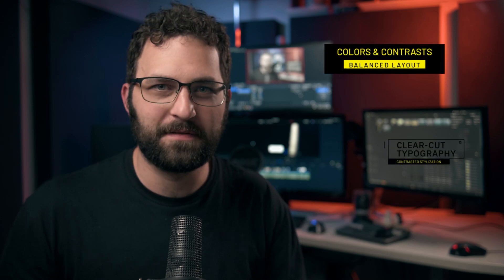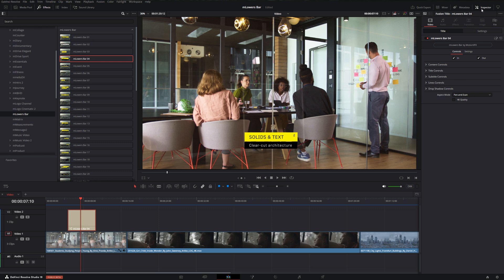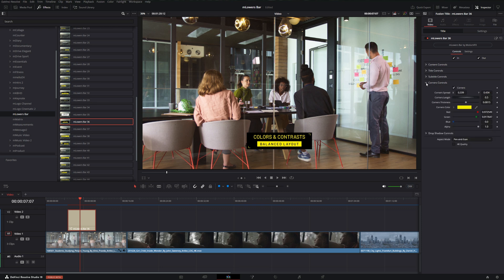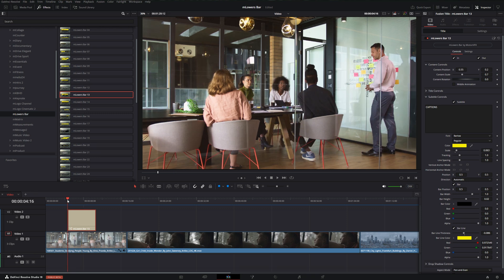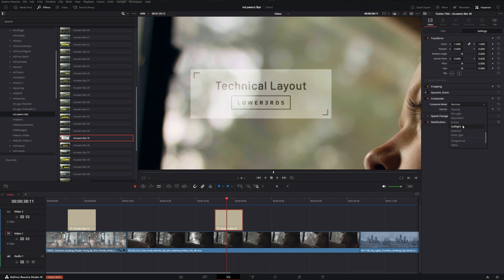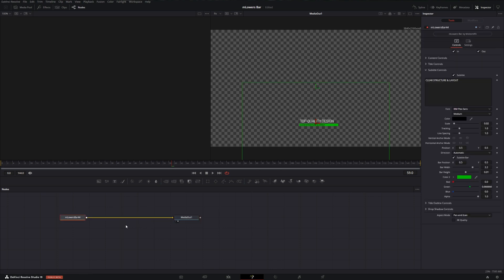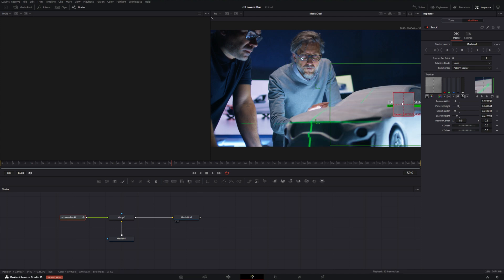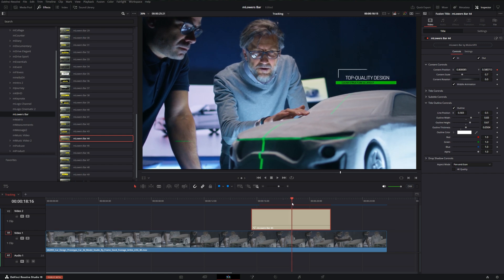Easy animated lower thirds for DaVinci Resolve — mLowers Bar tutorial — MotionVFX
Follow Tim Seneker's tutorial and learn all about our versatile, customizable lower thirds for DaVinci Resolve! See how easily you can apply and customize each of 50 presets to really match your project, get some tips on blending the graphics with the style of the footage, and learn how to track your lower thirds inside Fusion!

0:00 - Intro
0:25 - Where to find mLowers Bar
1:05 - Customization options
3:17 - Blending graphics with footage
4:25 - How to track Lower3rd inside Fusion
6:43 - Outro